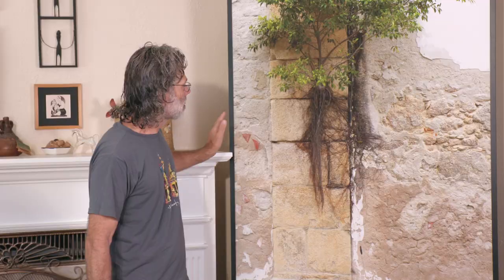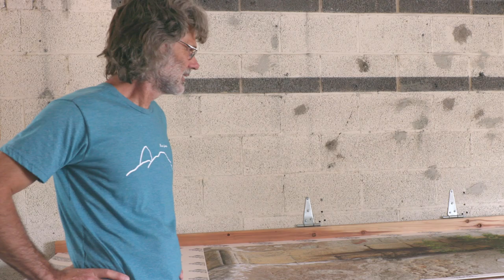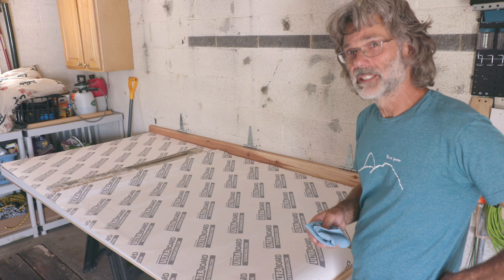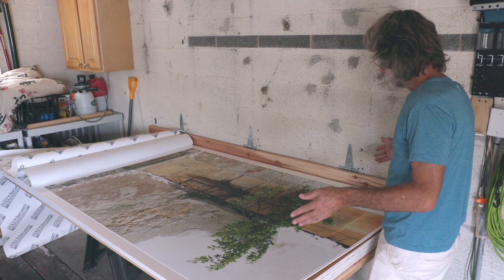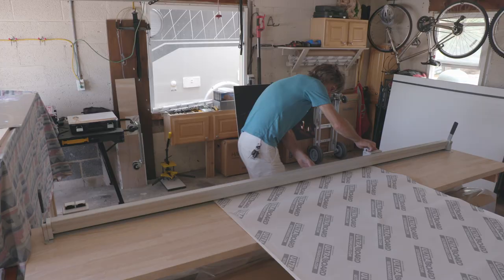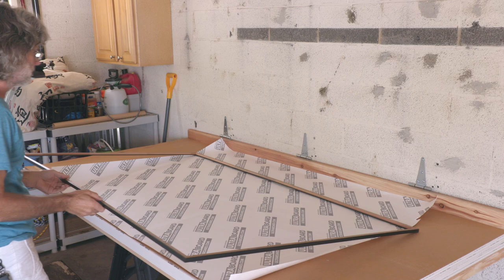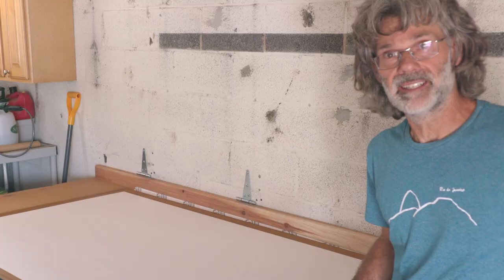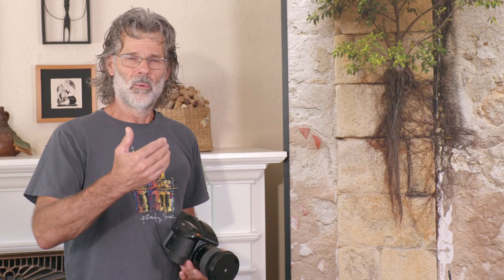Mark Thompson Media -1- Paraty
This is a short insight in to the process of taking a picture from a digital file to paper. In my case I print nearly everything to cotton rag, and this shows what happens next.
Mark Thompson
Fine art photography